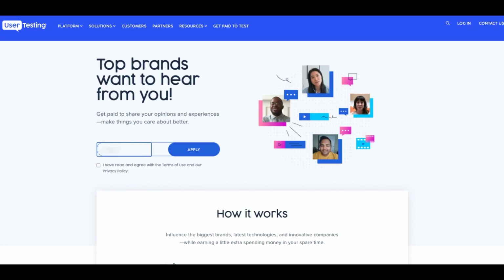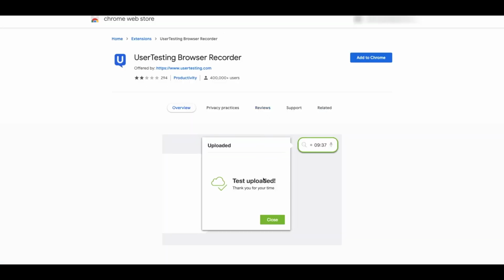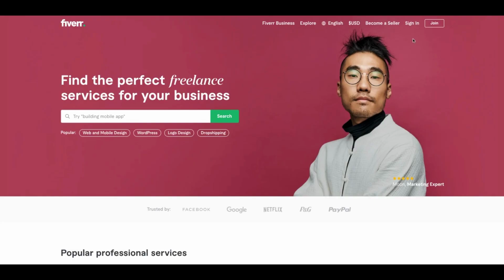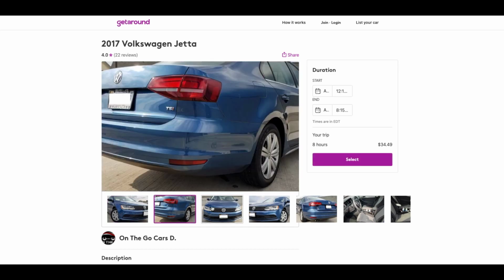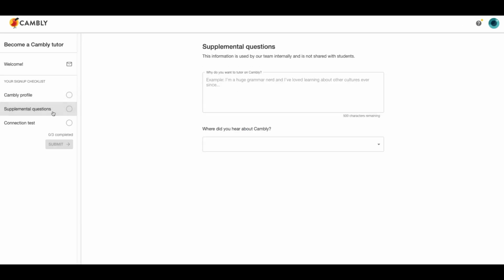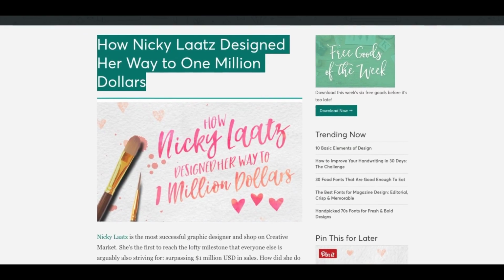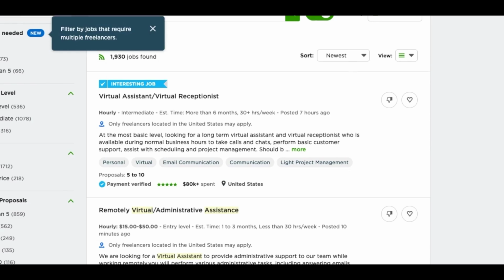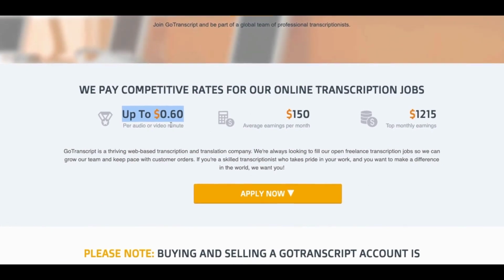9 Side Hustles You Can Start With NO MONEY: Easy Money From Home (2023)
Here are the 9 best side hustles that you can start doing to earn extra money from the comfort of your home in 2023. These top side hustles can be a great way to boost your income significantly.